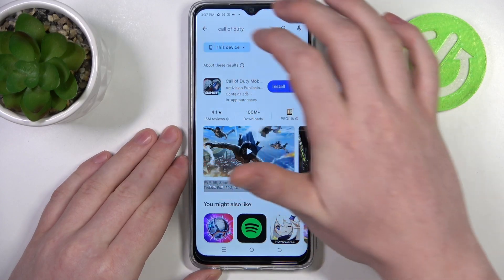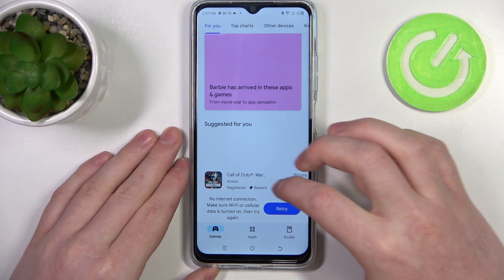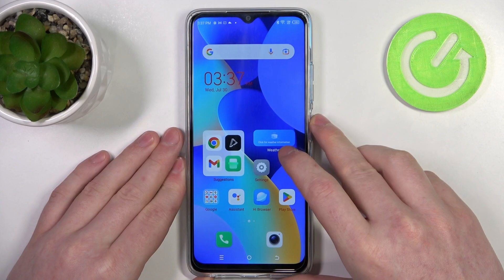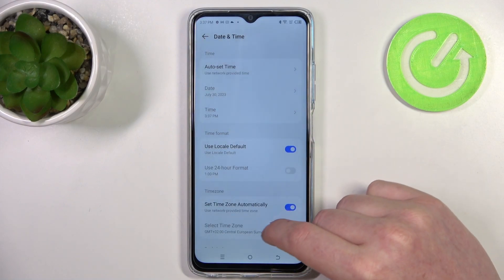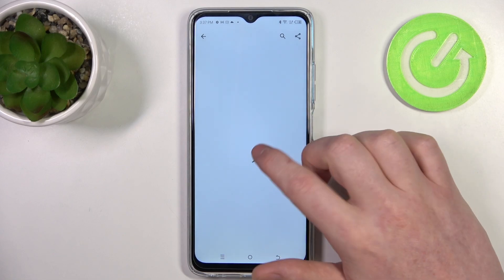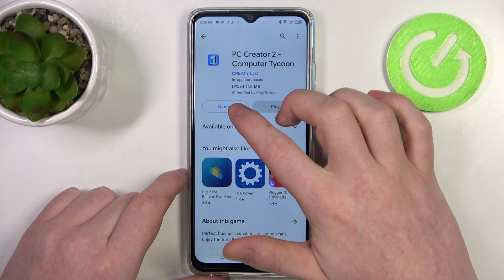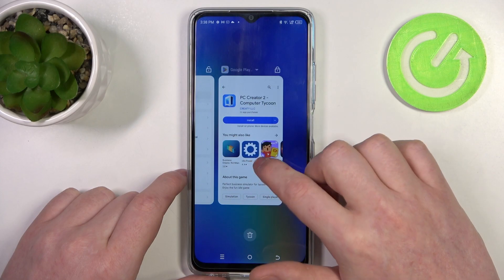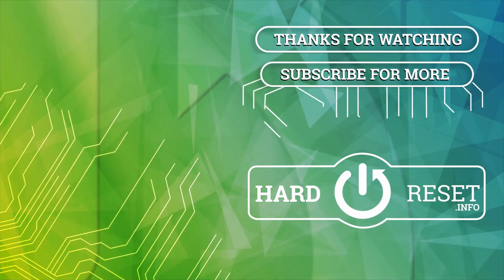How to Fix Google Playstore Stuck In Pending on Tecno Spark 10?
Don't let a stuck Google Play Store ruin your app downloading experience on Tecno Spark 10. This tutorial video will guide you through troubleshooting steps to resolve the "Pending" issue and get your app downloads back on track.

How to Resolve Google Play Store Stuck In Pending on Tecno Spark 10?
How to Fix App Downloads Not Progressing on Google Play Store on Tecno Spark 10?